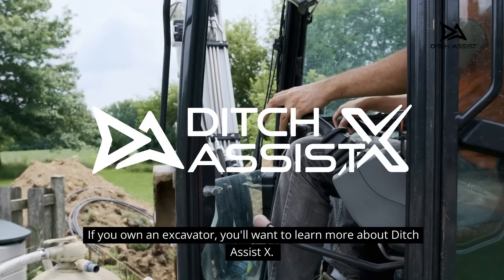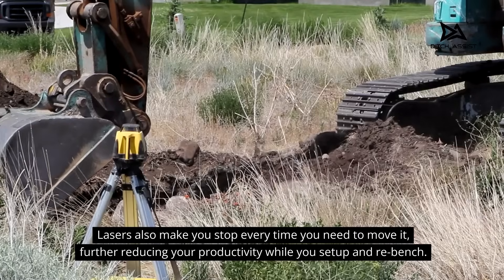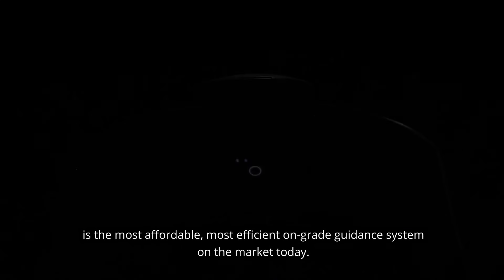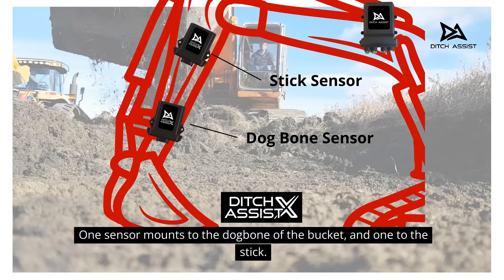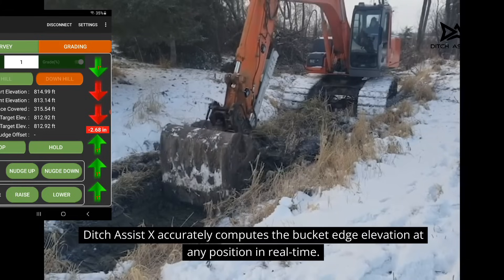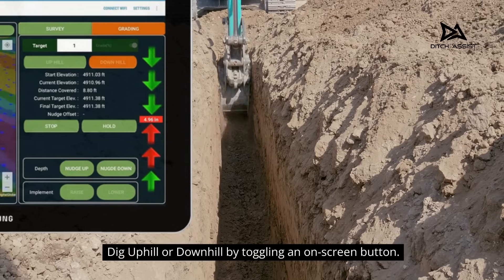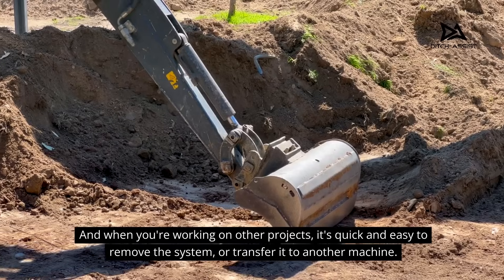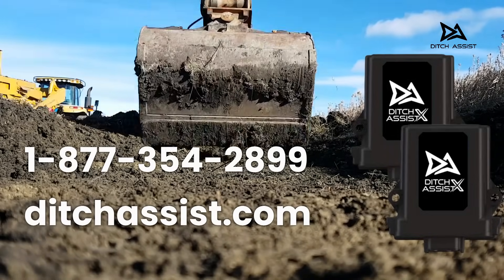Ditch Assist X - The Affordable GPS Grade Control System for Excavators, Backhoes, and Mini-Hoes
Discover the future of excavation and grading with Ditch Assist X – the revolutionary solution designed to boost your digging projects to new heights of precision and efficiency. Say goodbye to the limitations of traditional lasers and embrace the power of RTK GPS technology, all through an affordable and easy-to-use system.

In this exclusive YouTube video, we dive into the capabilities of Ditch Assist X, showcasing how it seamlessly integrates with your existing excavators and backhoes. Experience firsthand the simplicity of setup, from the rugged GPS on a custom pendulum mount to the intuitive angle sensors on the stick and "dog bone."

Learn about the unparalleled benefits Ditch Assist X offers, including:

Enhanced precision in digging to grade, reducing the need for rework and saving valuable time and resources.
The flexibility to tackle a wide range of projects.